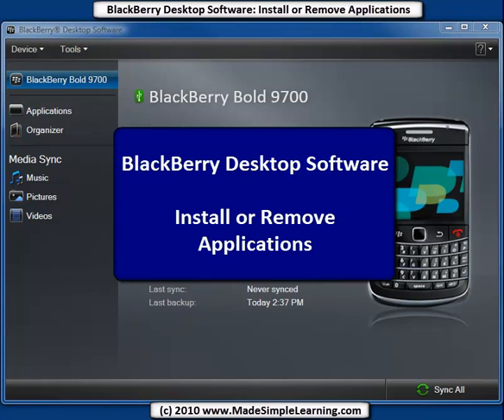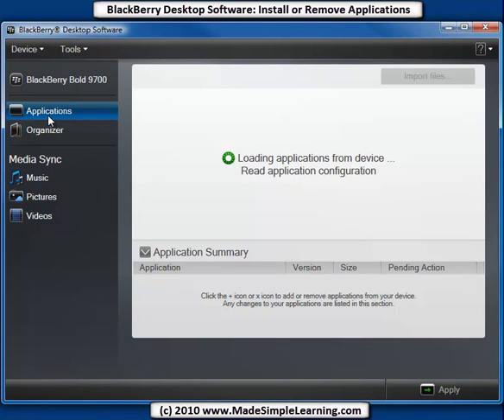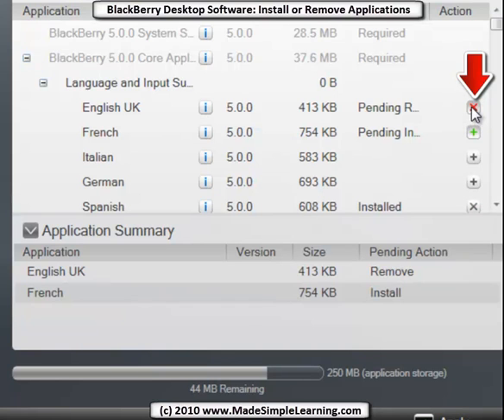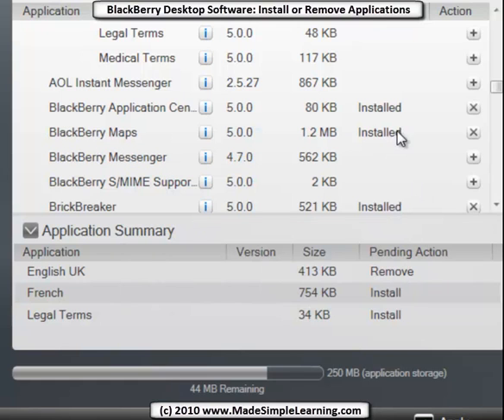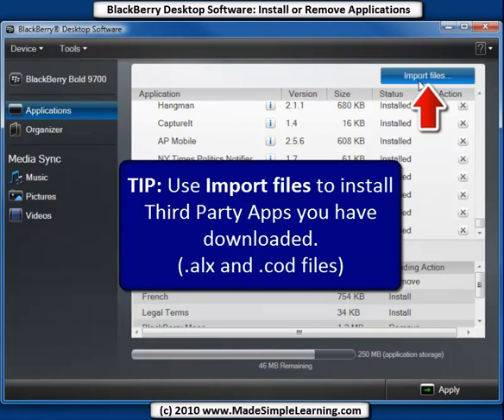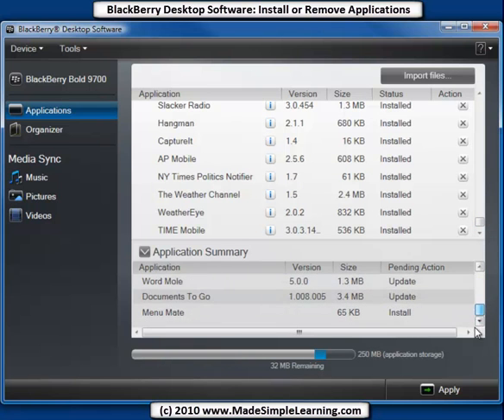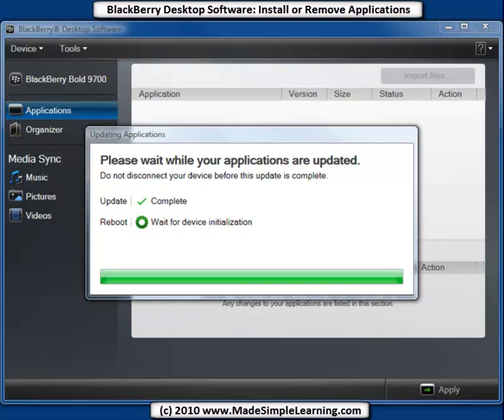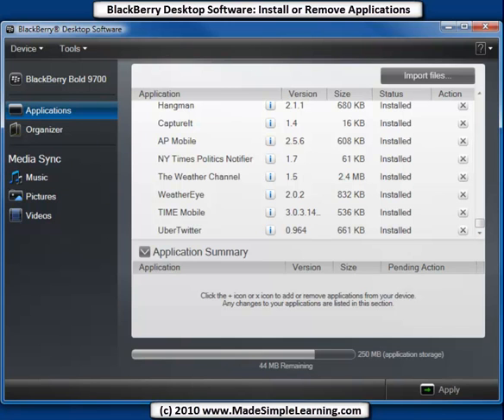BlackBerry Desktop Software 6.0 - Install or Remove Applications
How to use Desktop Software 6.0 to add or remove third party applications and parts of the system software such as language files.